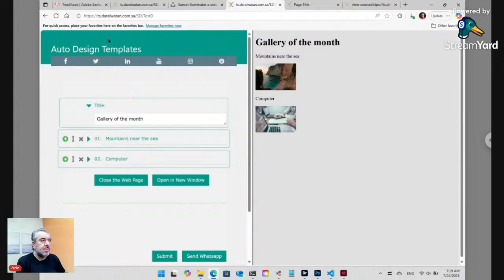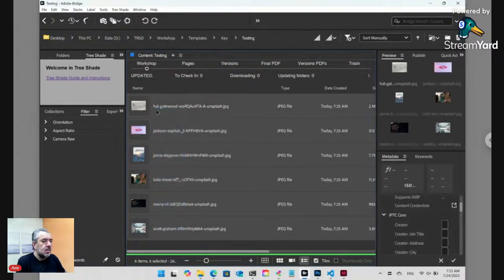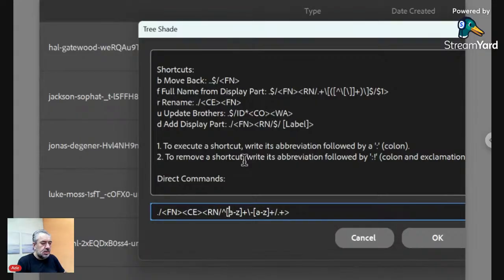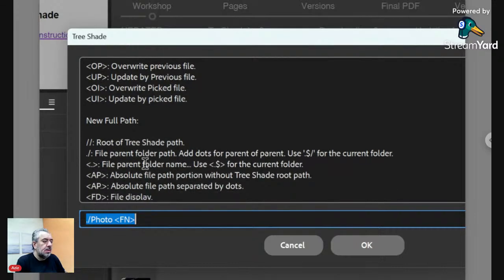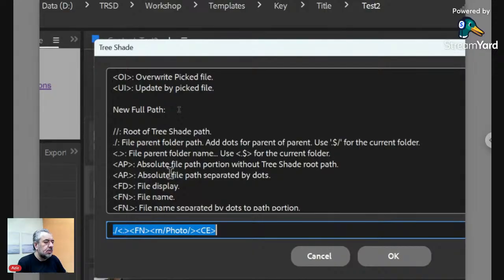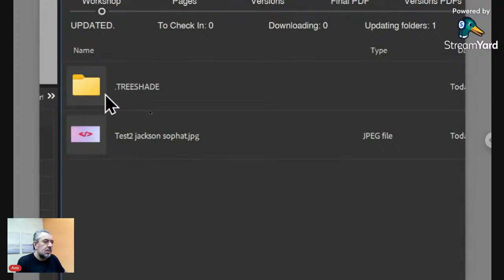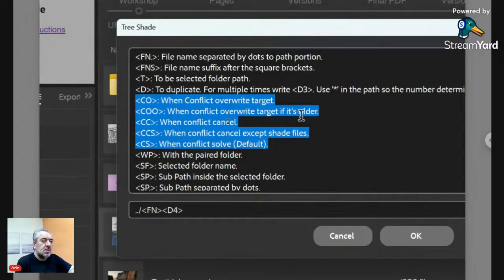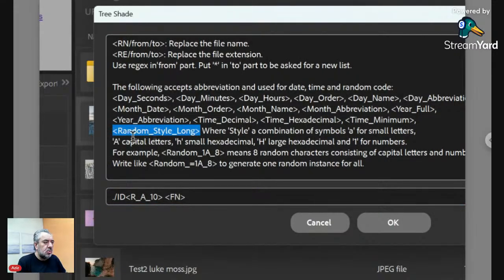TreeShade | Change... command